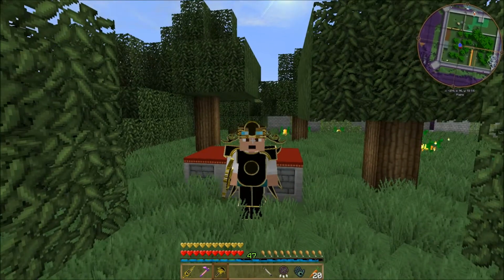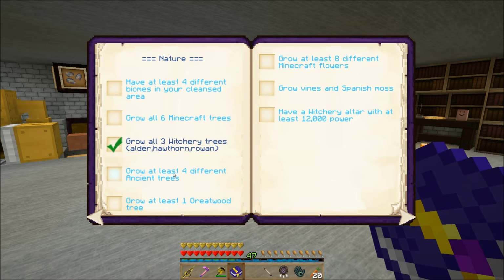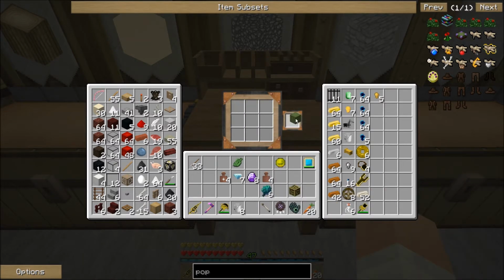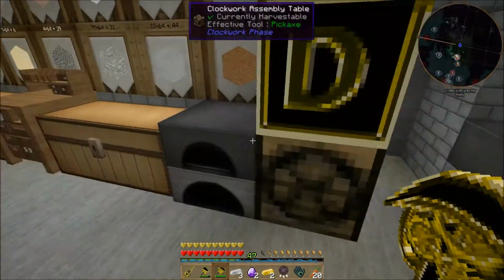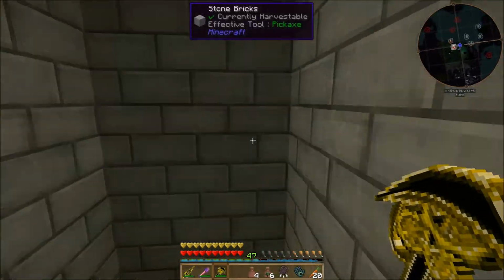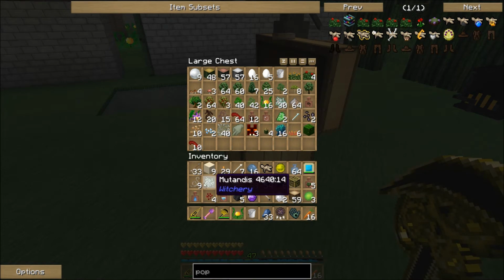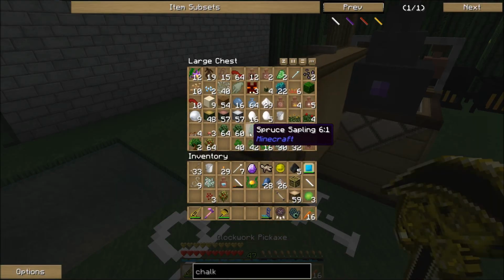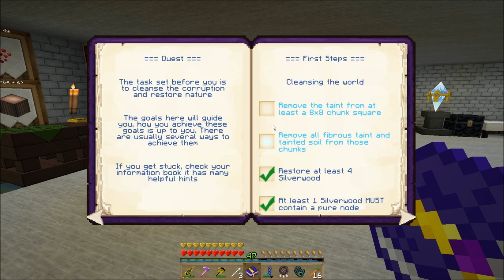Atonement Sins of the Past - Death Protection - Modpack by Iskandar e18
Atonement Sins of the Past is a modpack by Iskandar that is set in a tainted world where magic has turned the world into a twisted purple nightmare. It's your job to set it right or at least fix a chunk of it so you can live in peace. Meant to be played in hardcore mode where if you're not careful you will have to start over if you die.